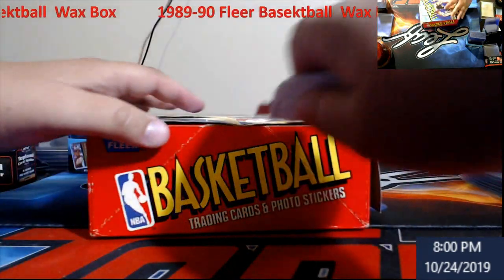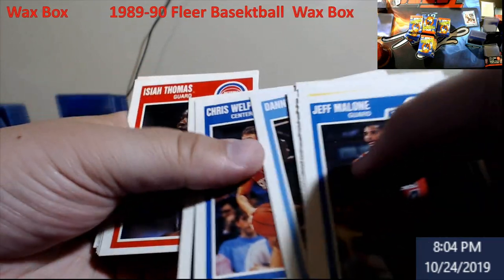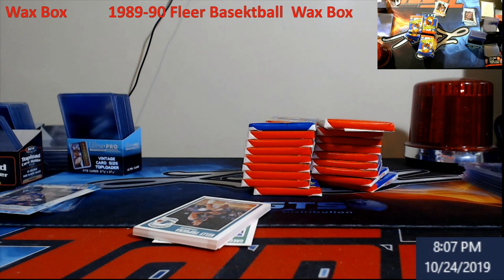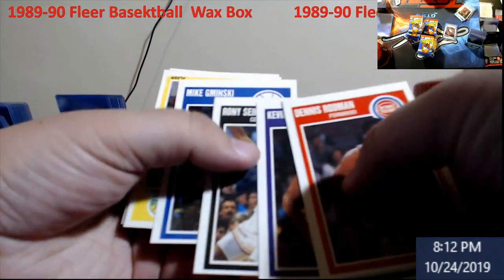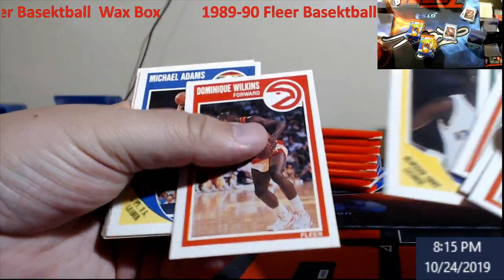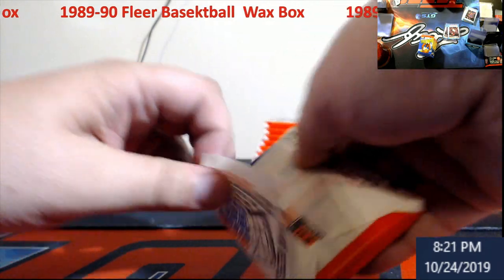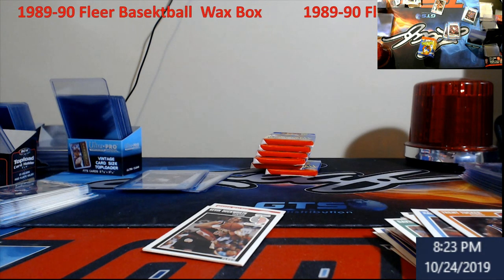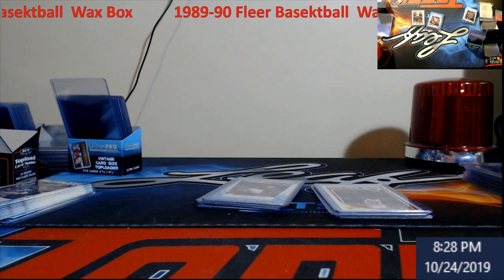1989-90 Fleer Basketball Wax Box - Hunt for Michael Jordan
1989-90 Fleer Basketball Wax Box -  Hunt for Michael Jordan

1811 N Dixie Ave #104

Who do I collect:
Roberto Clemente
Michael Jordan
Nolan Ryan
Sidney Crosby
Vintage Cards